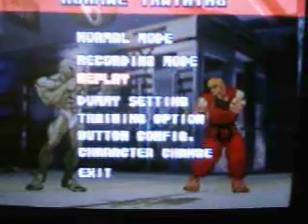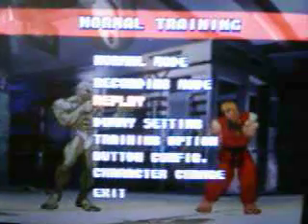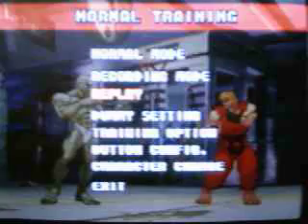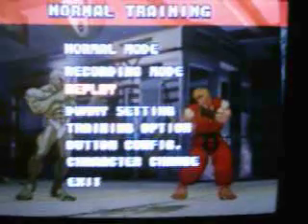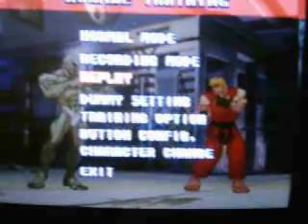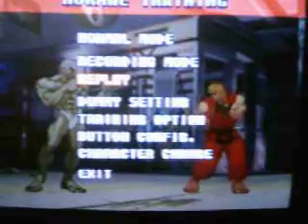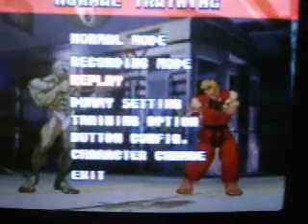SFIII: 3rd Strike - Poke & Partition Tutorial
A nice concise video of how to utilise blocked pokes for your charge partitioning when as Urien. Useful advice ^_^ Produced and voiced by Graf Swe from Sweden.